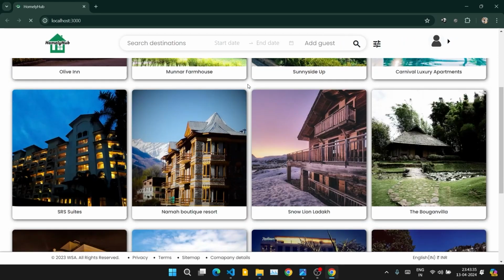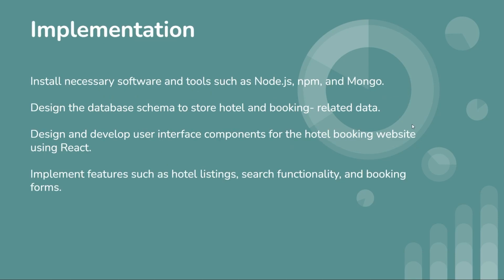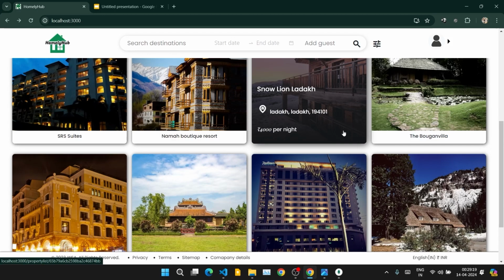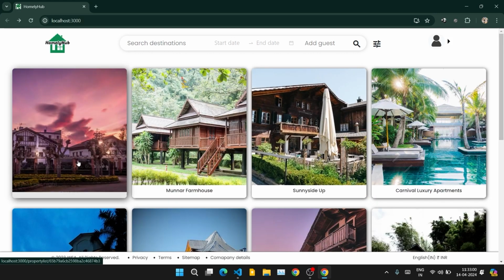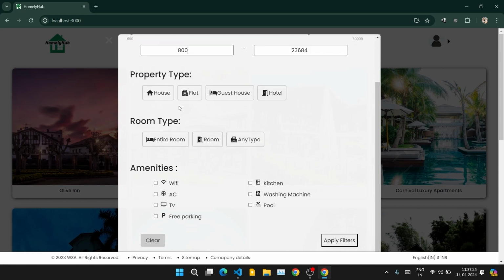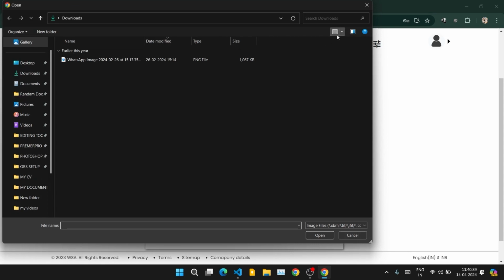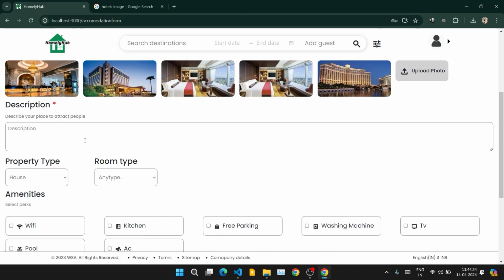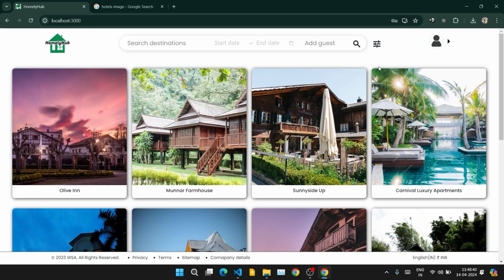Full Stack Web Development Project/Internship Hotel Bookings at WebStack Academy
𝐓𝐡𝐚𝐧𝐤𝐬 𝐅Ør 𝐖𝐚𝐭𝐜𝐡𝐢𝐧𝐠 :)

Video datels--